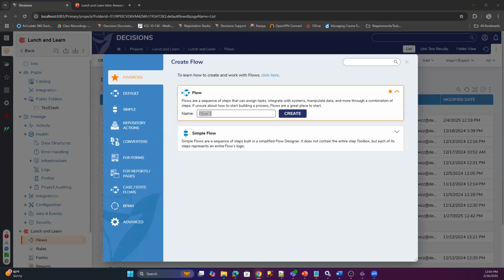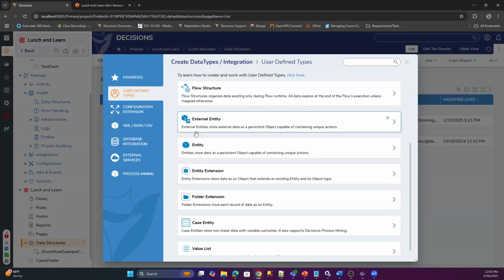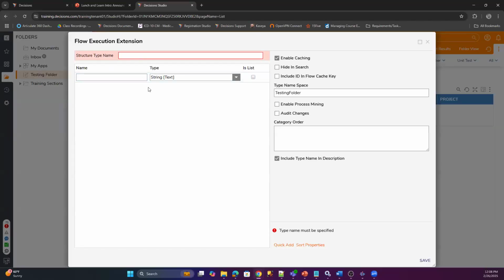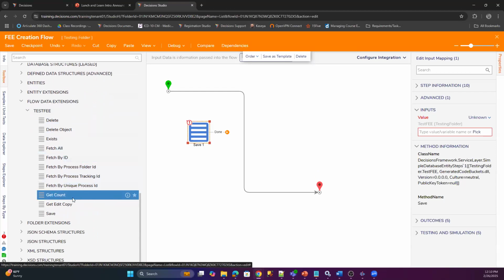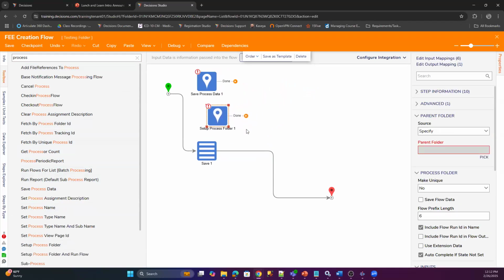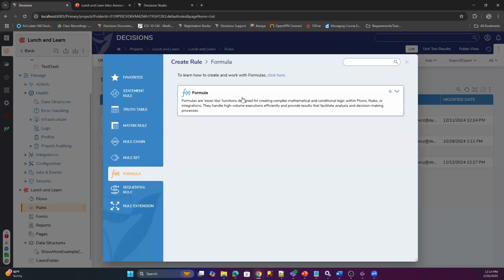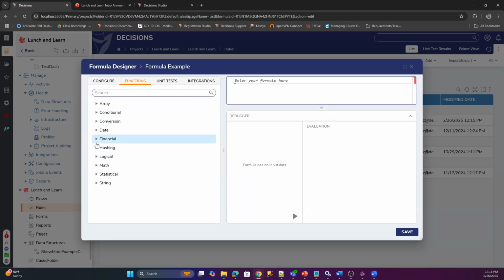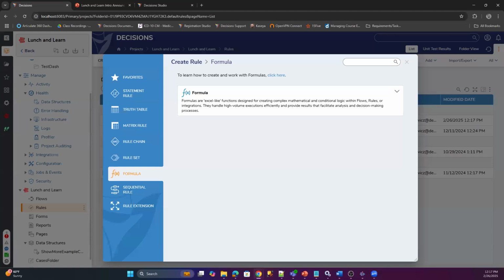Decisions Q&A- Lunch and Learn 2/26/2025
0:00 Introduction

4:02  Hello! Is there a step that is like the Create Defined Entity Step? I'm trying to use that to add an entity to a flow execution extention. I think create defined entity is only for simple data structures.

17:46  can you use some Learning Action Models to teach decisions to build flows and rules via promt like chat GPT?